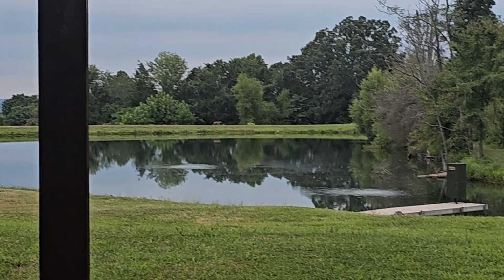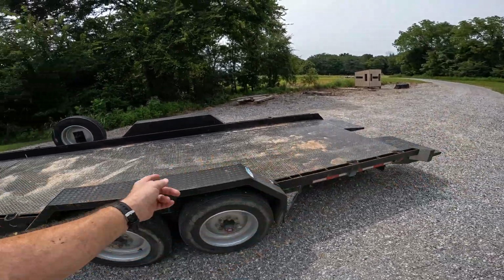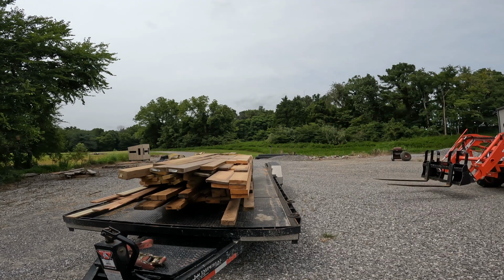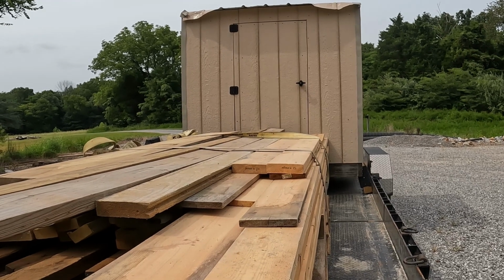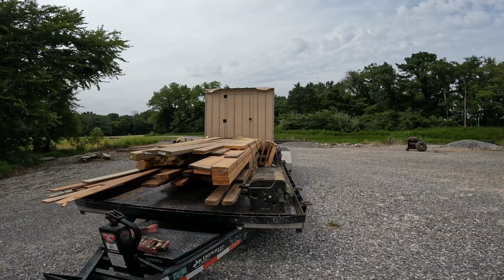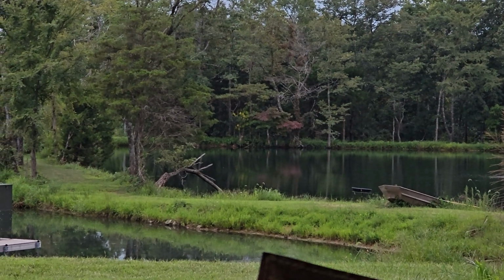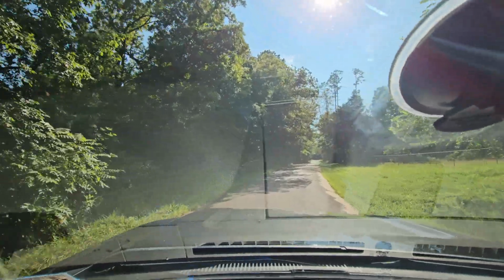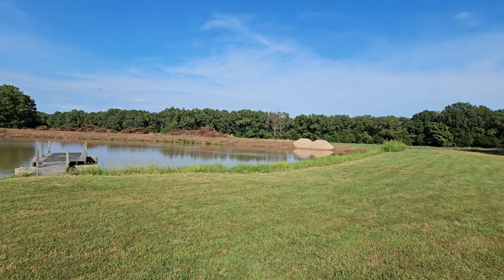Exciting Move: Illinois to Missouri 575-acre Farm & Equipment Updates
Wow, lot's going on lately! In today's episode we'll get an update on the moving process from our Southern Illinois farm over to our new 575 acre Southern Missouri farm. We have been taking several trips per week hauling over household items and equipment, and while we are at the Missouri farm we have been working to clean out the home, do some tractor bush hogging to get control of the overgrown fields and trails at the Missouri farm and start the food plotting process on every trip as well. Needless to say it has been a very busy couple of months for us and it will only intensify in the coming weeks as we finalize the entire Southern Illinois homestead move over to our new Missouri homestead forever home and land! Here is some more background and the latest update videos from @KapperOutdoors2.0 and our whole Missouri farm moving process:
Today is an UP to the minute quick update on the Missouri 575 acre farm! Here are a couple of recent episodes if you are new to the channel that I believe you will enjoy!
AND here is some background on our new Missour farm and the moving process from Southern Illinois:
Was this Divine Intervention? While many may not believe, I do keep the faith when it comes to living this life and putting certain priorities above others. Join me for today's episode #1 of our new life, land and Ozarks Missouri adventures! Recently we bought a 575 acre Southern Missouri farm in the Ozarks and today will be our first moving trip, our first road trip after legally owning the new 575 acre Missouri farm, and all of the adventures that go along with it. Join us for today's episode as I begin our moving process from Southern Illinois over to Southern Missouri. Today I'll tackle some of the challenges associated with equipment hauling over such a long distance. In this episode I'll be hauling my KIOTI RX7320 powershuttle cab tractor, my home made chisel disc plow and some other equipment on my equipment trailer. Oh, and I almost had a near disasterous collision in the St. Louis area as a car literally broke down only a few cars ahead of me, so while cruising at 65 mph there was a completely stopped car right in front of me and I had nowhere to go in either lane, left or right of me, so I locked up all of the brakes on my Ford F250 and the equipment trailer, and fortunately I don't tailgate so I had enough room to get my truck and equipment trailer stopped just in the nick of time! Also today I'll give you an up close and realtime view of the dead end gravel road that our new 575 acre Missouri farm sits on, and then a look at our OVER a mile long private gravel driveway as well. This is a very exciting episode and we thank you for joining us! If you enjoyed today's video episode please hit the like button and consider subscribing to join us for all of our new life and land adventures from our new land in the Ozarks of Missouri!   Thanks for joining us today and we hope you'll consider joining us on our new Missouri homestead and land purchase and all of our future land adventures, land investment adventures and projects, and all of our new Missouri home rehab projects and much more! Oh and by the way if you are interested in making a Missouri land investment and being our neighbors (literally) on a dead end road, and then a dead end, private, gated road enjoying a stunning place to hunt, or build your dream home or a deep woods retreat then you can contact us at
Thank you, we hope to catch you on our next video adventure!